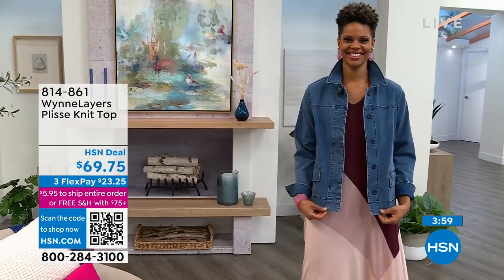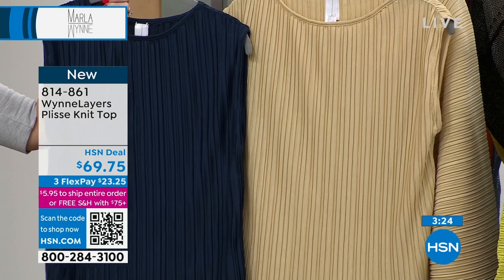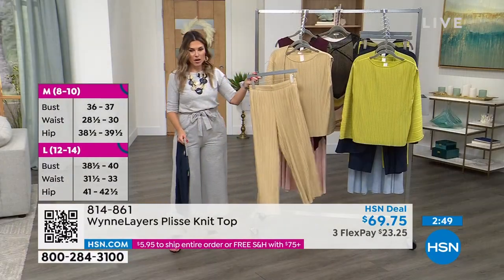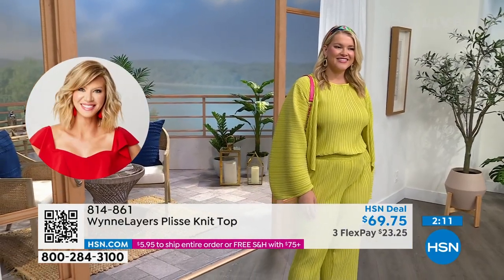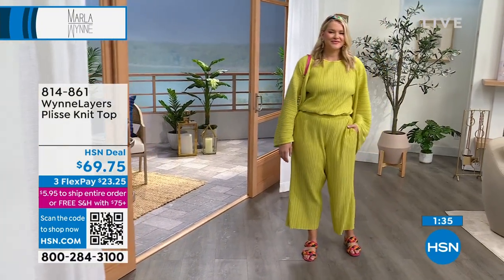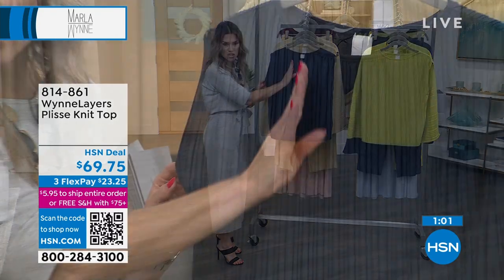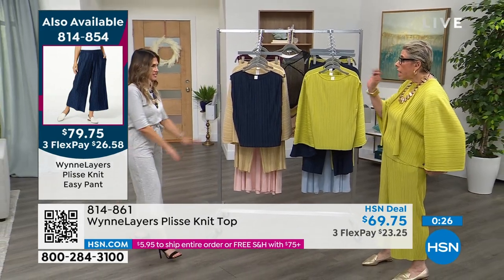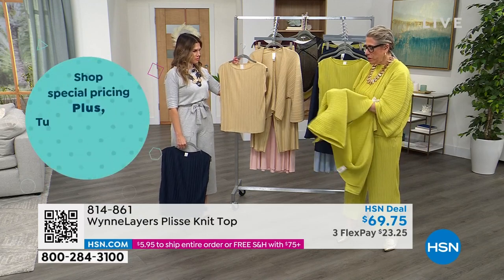WynneLayers Plisse Knit Top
You'll love the look and feel of this plisse knit top from Marla Wynne, perfect for warm, sunny days.